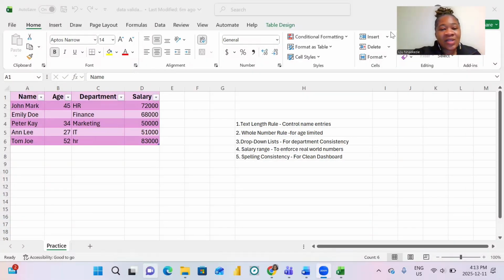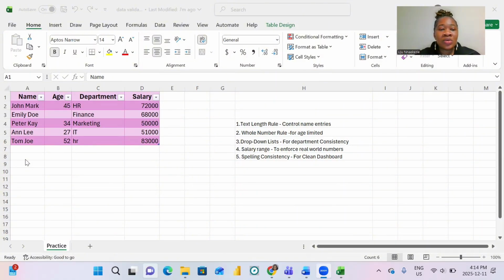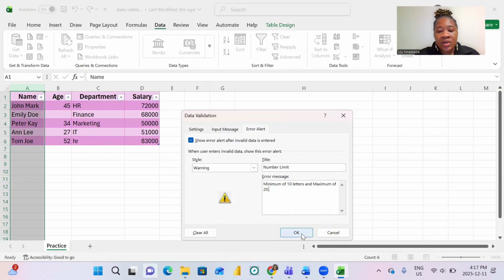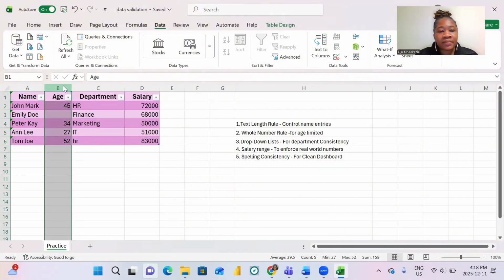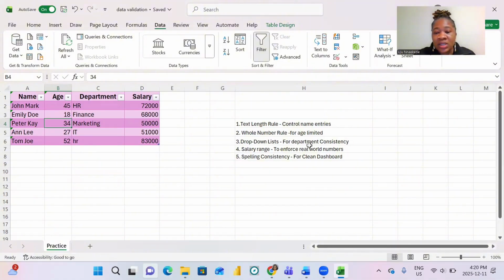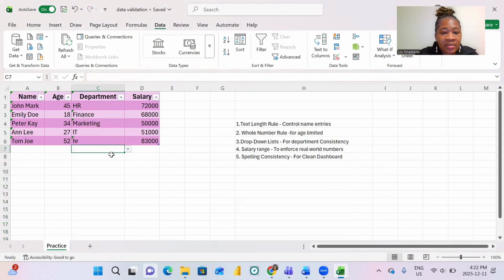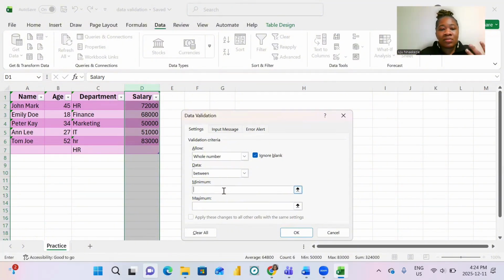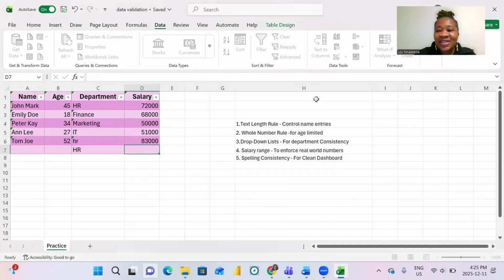Excel Data Validation Tutorial for Beginners | Step-by-Step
In this Excel tutorial, I explain Data Validation step by step for beginners.

You’ll learn how to:
• Create dropdown lists in Excel
• Set data validation rules
• Display custom error alert messages
• Prevent wrong or messy data entry

Excel Data Validation helps keep spreadsheets clean and accurate and is widely used in HR, finance, data analysis, and admin work.

This video is ideal for beginners, HR professionals, data analysts, and administrative assistants.

data validation excel
excel dropdown list